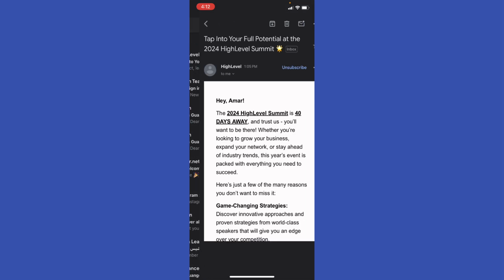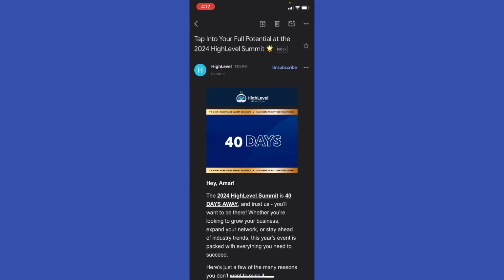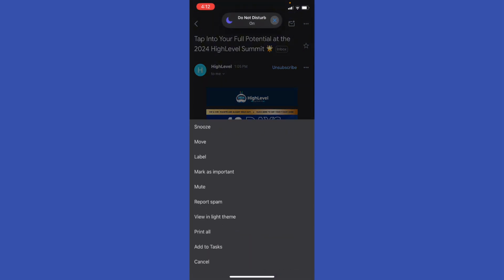How to check size of email in gmail (2024)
How to check size of email in gmail

In this video i´ll show you How to check size of email in gmail. The method is very simple and clearly described in the video. follow all the steps & check size of email in gmail